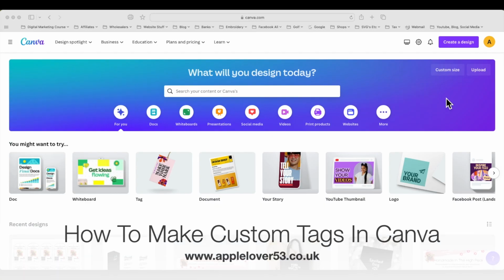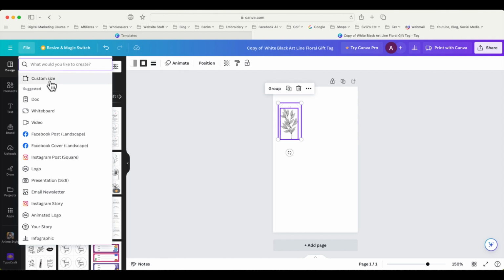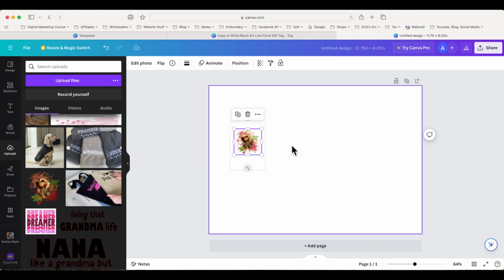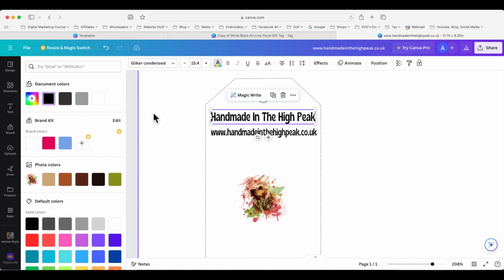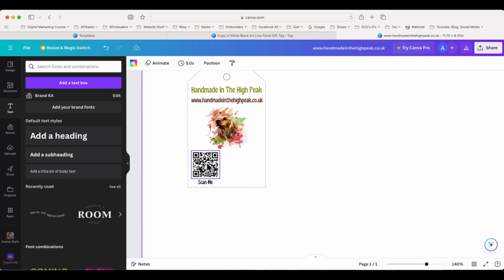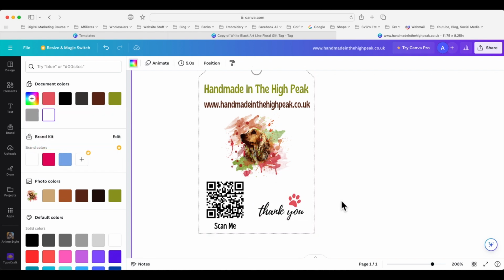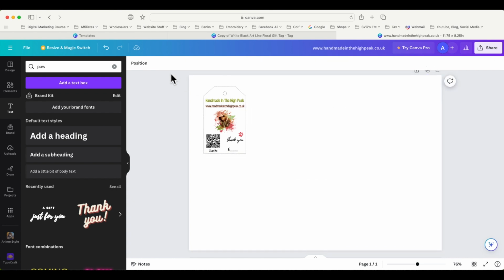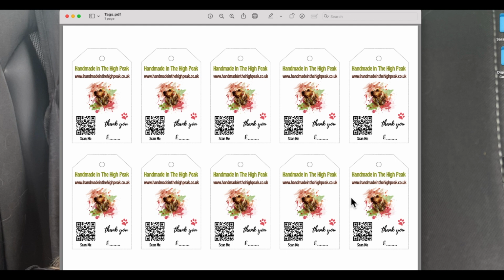Canva How To Make Custom Tags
In todays applelover53 video i am using canva to make some custom tags